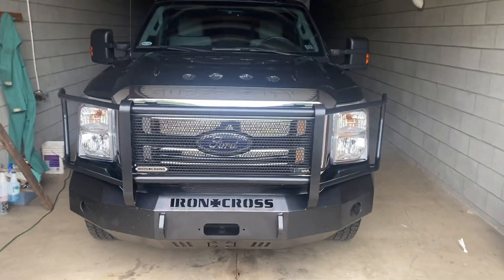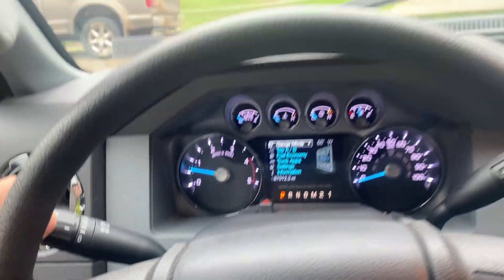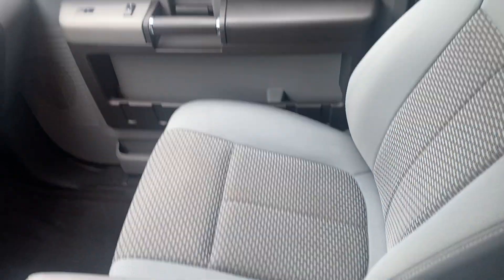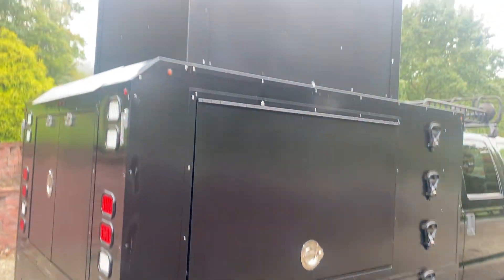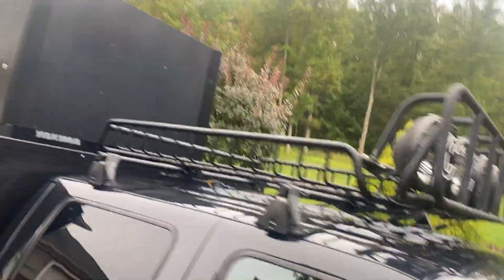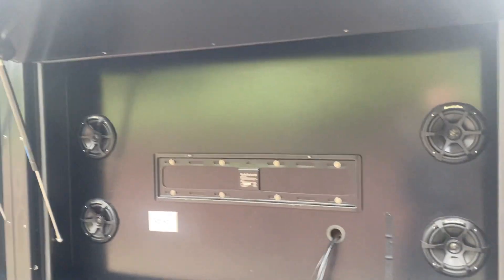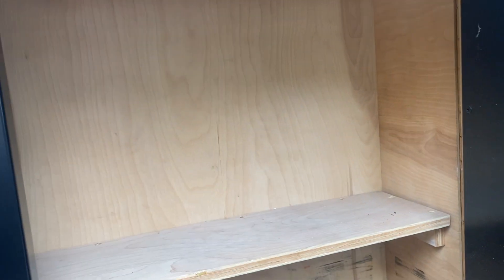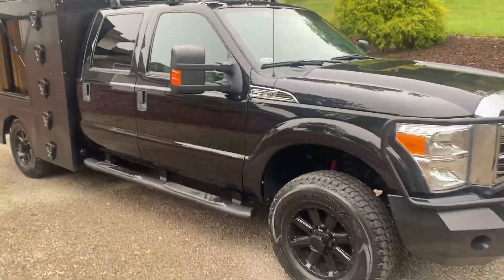(SOLD) 2015 F-350 Diesel Being Sold @bringatrailerauctions Auction